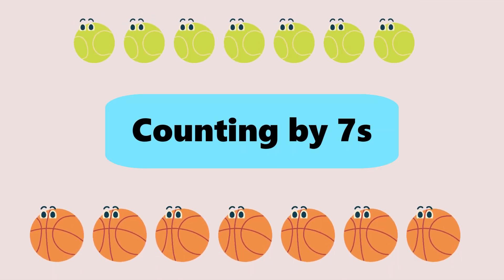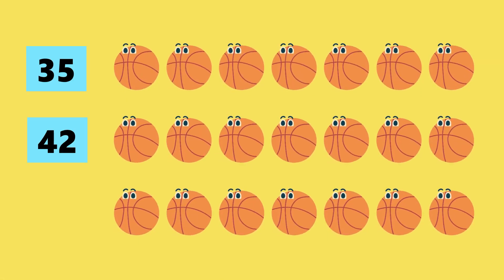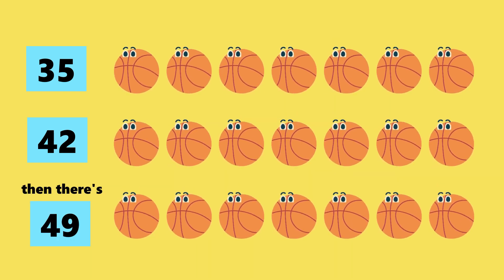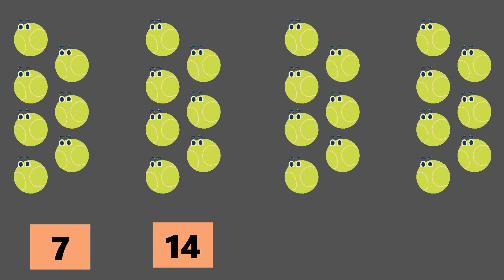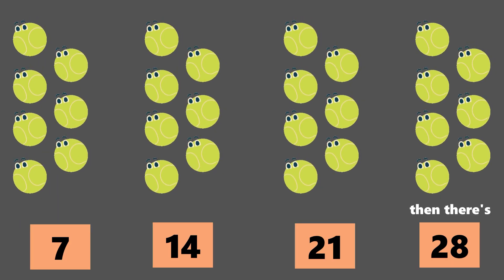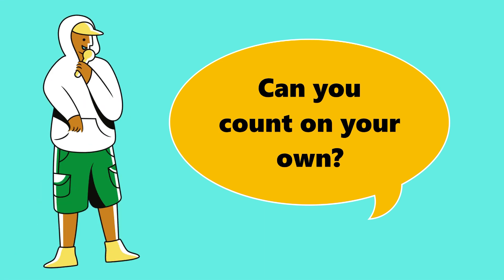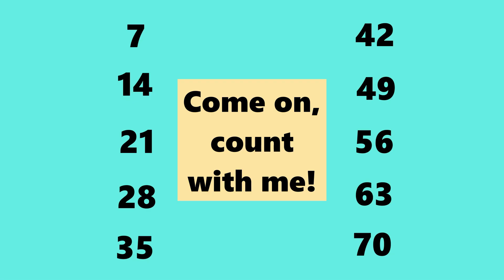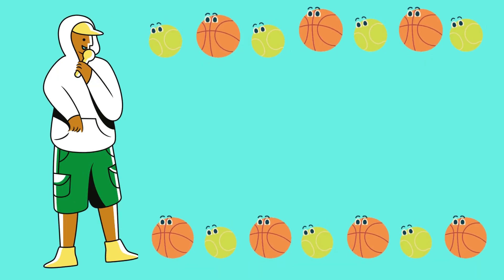7 Times Table Song | Count by sevens | Multiplication Song 7 | Mathically Genius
Learn to count by 7s with this song! Sing it to the tune of 'Old Macdonald Had a farm'!